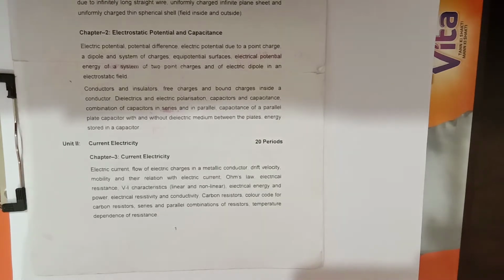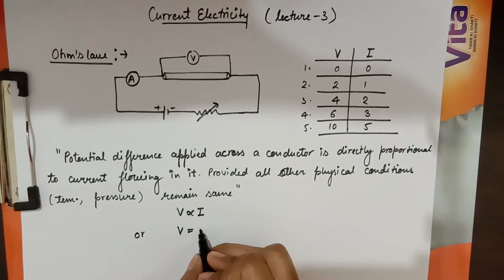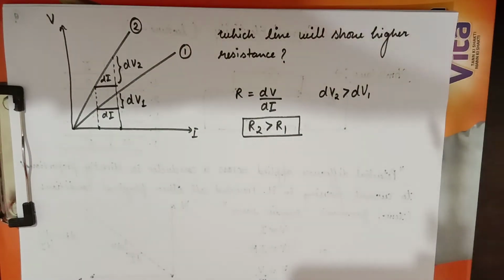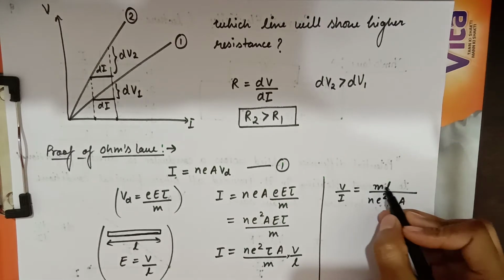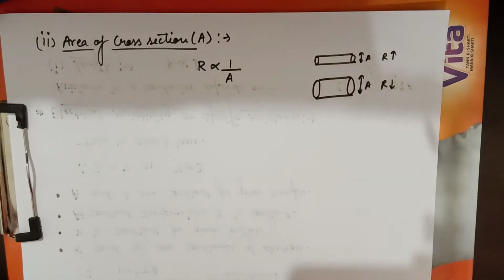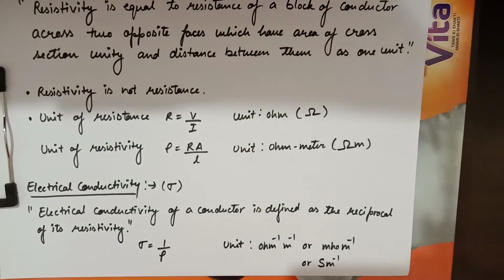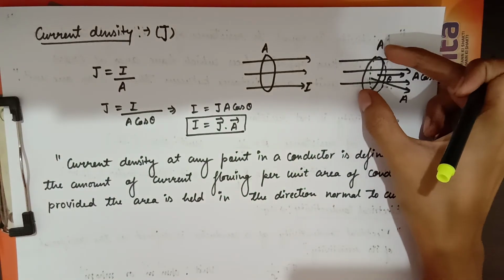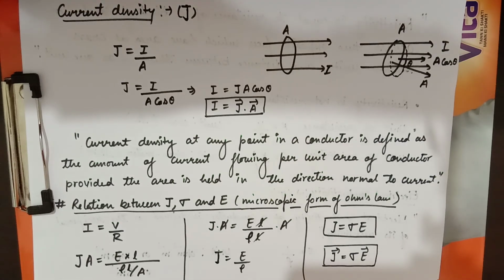Current electricity lec3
Ohm's law, current density,carbon resisters